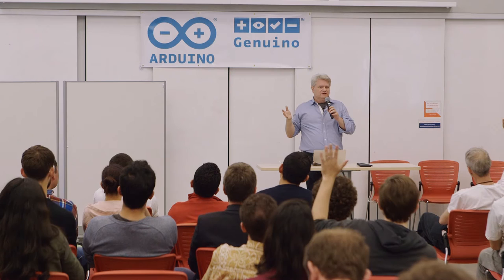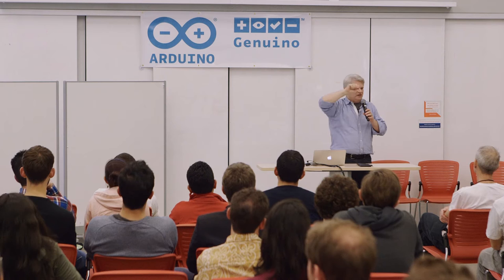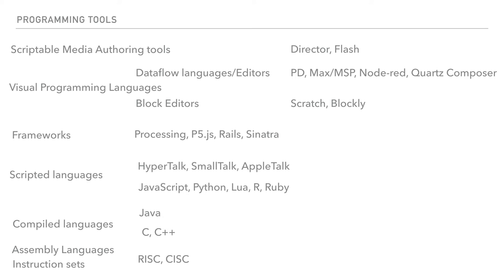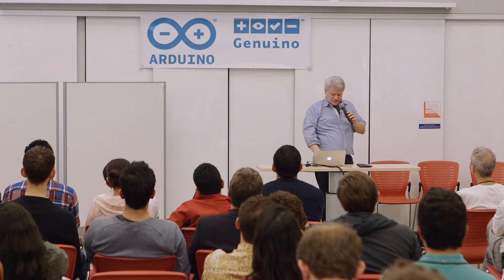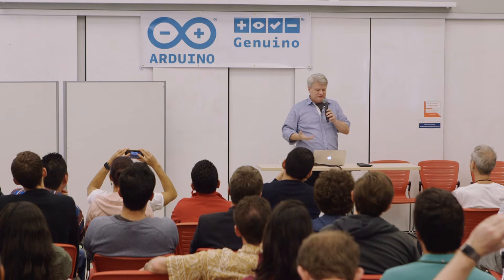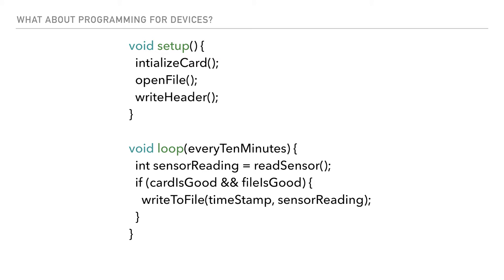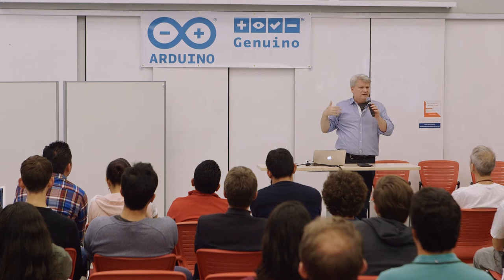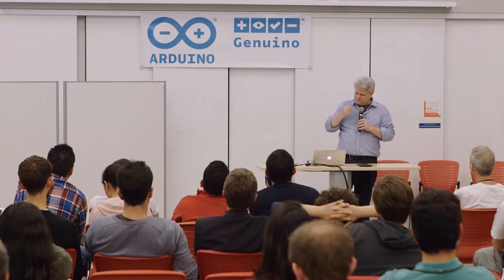“Electronics for the Humanities” by Tom Igoe at Arduino Day 2016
“Electronics for the Humanities” - Talk by Tom Igoe during Arduino Day 2016 in Berkeley